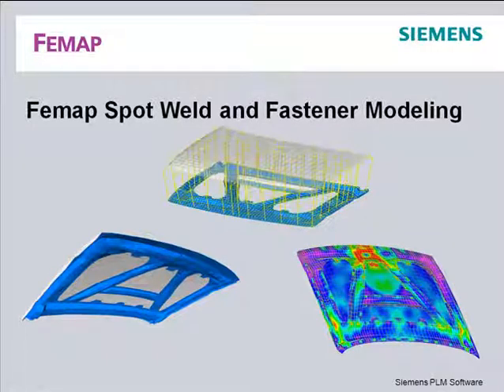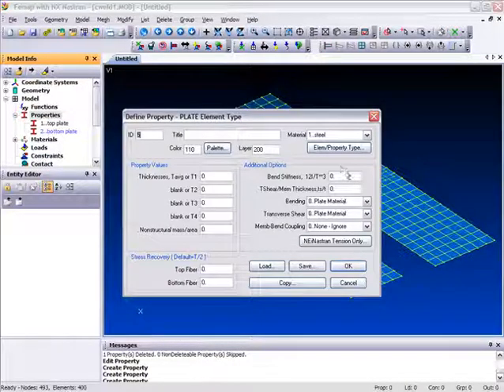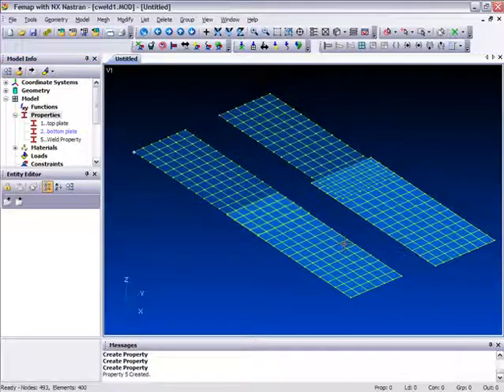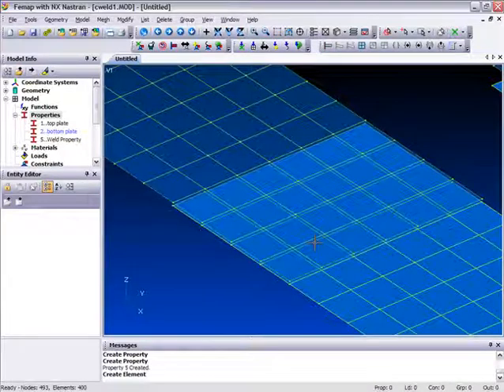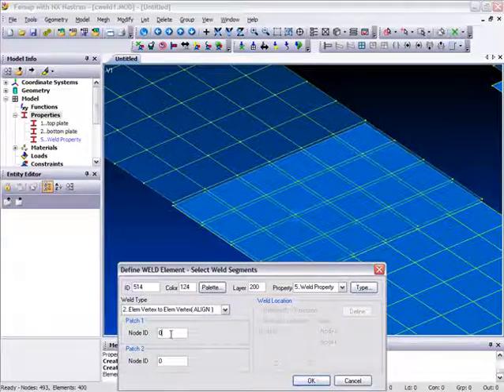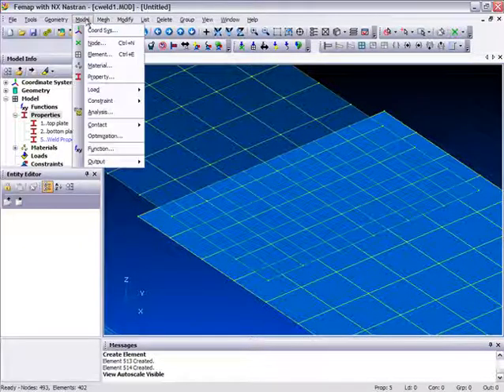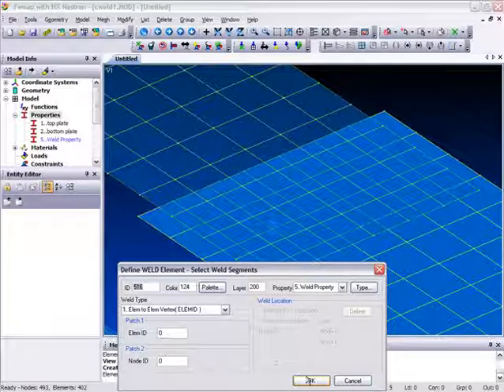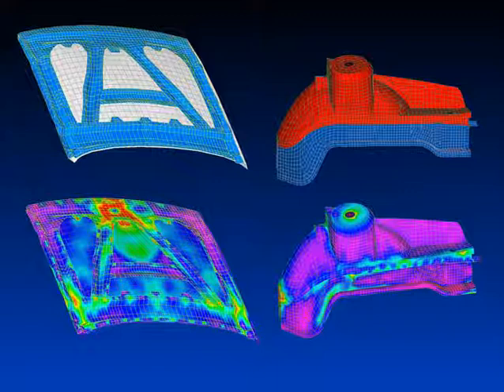FEMAP - Modeling - Spot Weld and Fastner Modeling - Szczegóły